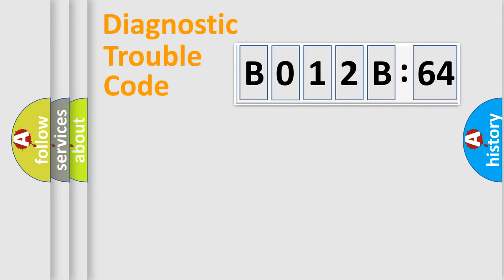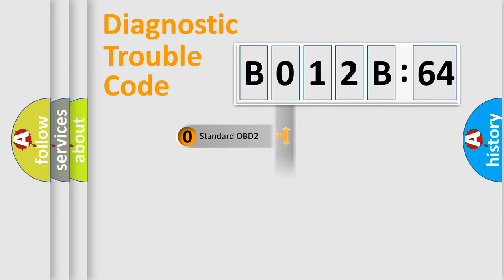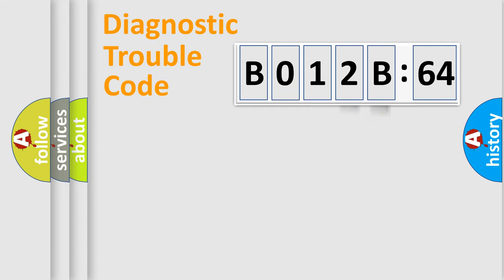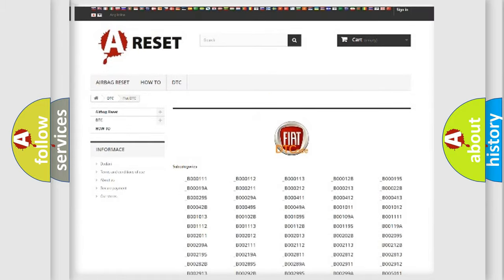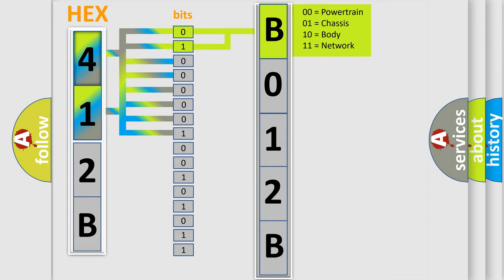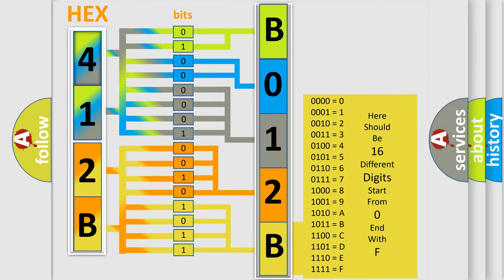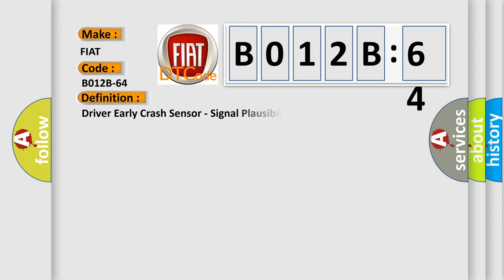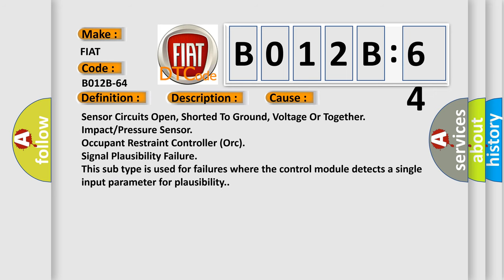DTC Ford B012B-64 Short Explanation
Contents:
0:21 Basic DTC analysis according to OBD2 protocol standard.
1:48 Insight into programming
2:58 A diagnostically understandable description of the Diagnostic Trouble Code
3:05 Basic error definition

Make:
FIAT
Code:
B012B-64
Definition:
Driver Early Crash Sensor - Signal Plausibility Failure
Description:
Cause:
Impact/Pressure Sensor
Occupant Restraint Controller (Orc)
Failure Type: